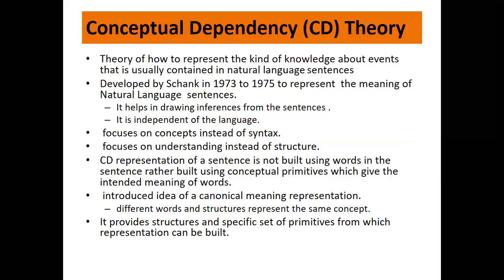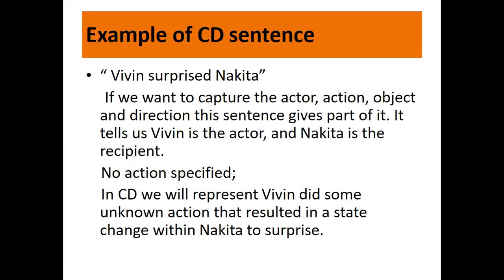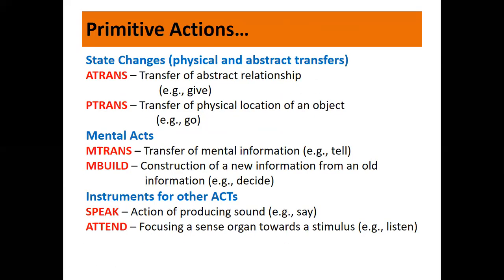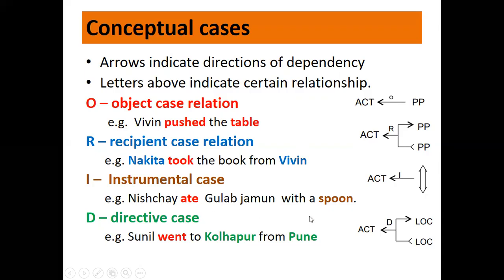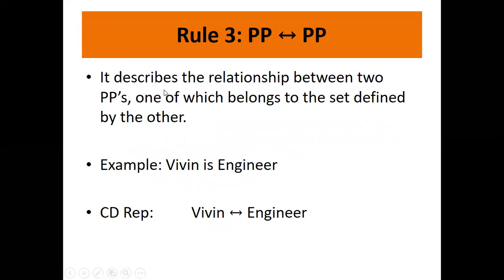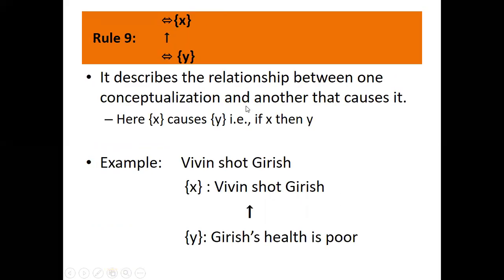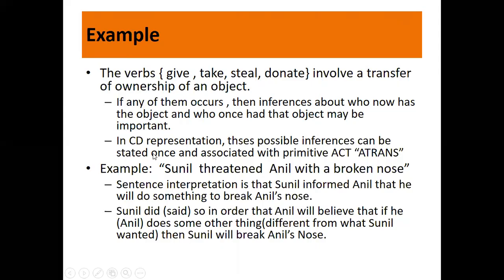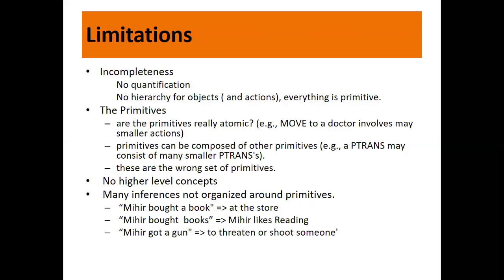Conceptual depedency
Conceptual depedency in AI